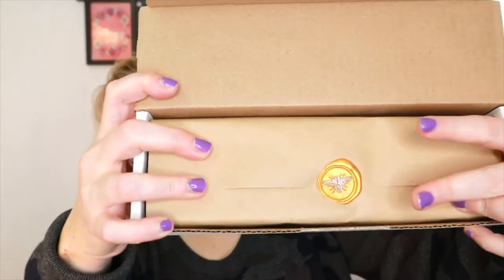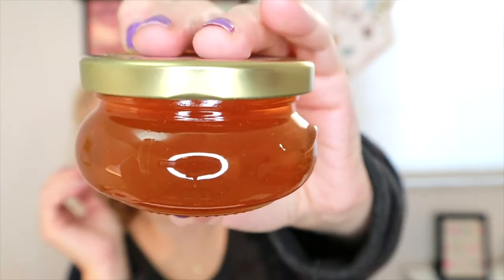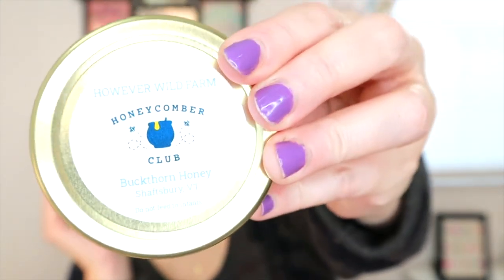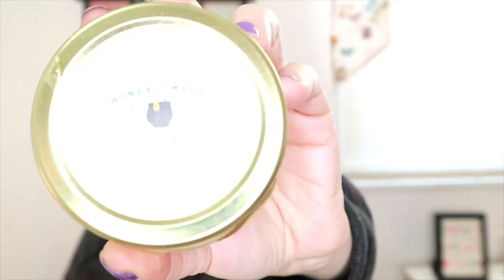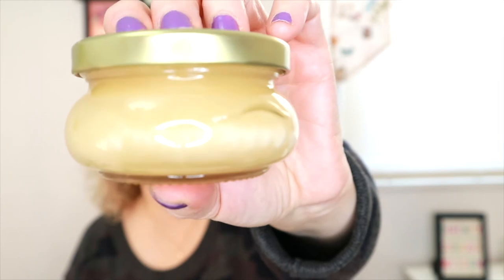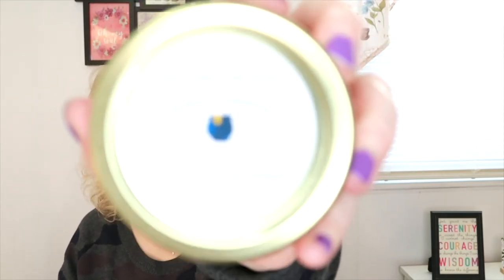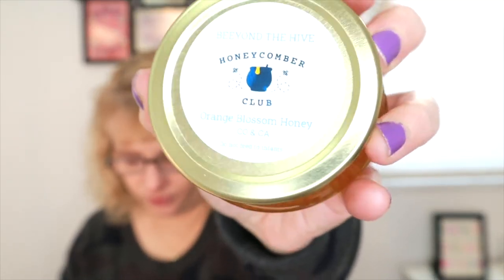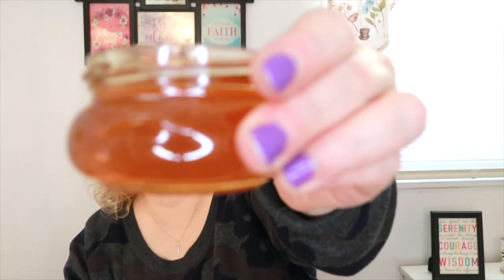Honeycomber Club | December 2021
Every box contains:
• An unmatched variety of 3 curated raw honeys at a great price,
• An information leaflet on the raw honey varieties and the apiaries that crafted them,
Plus, you’ll support family-owned apiaries across the USA who do their part to save the bees.

The price for the Honeycomber Club is 1 month for $25, 3 months for $24, 6 months for $23, 12 months for $21.  You can also get every other month or quarterly for $25.